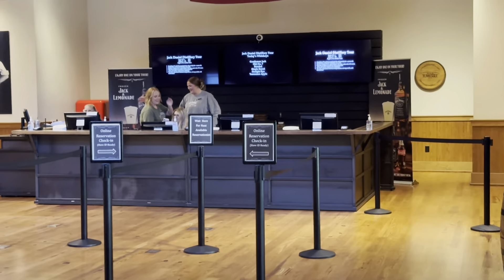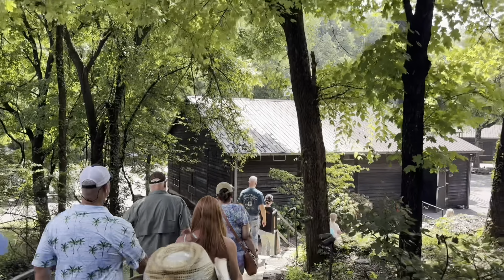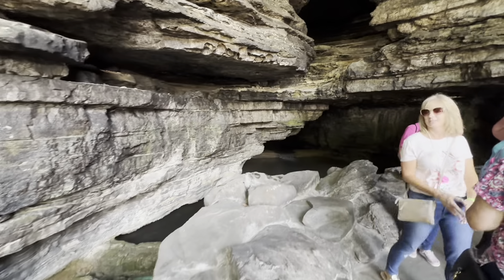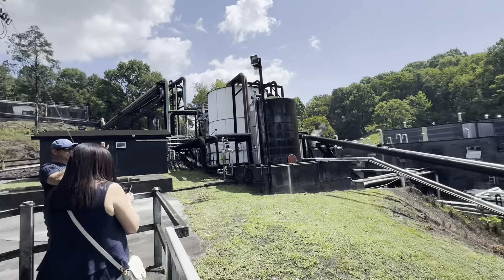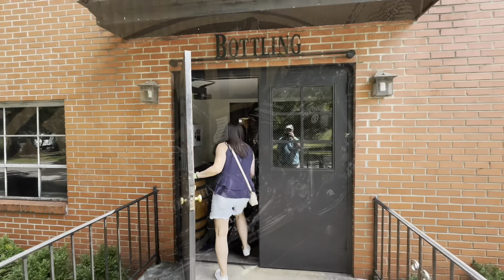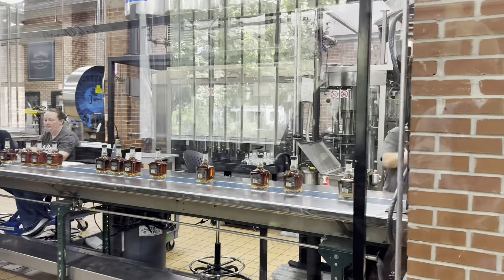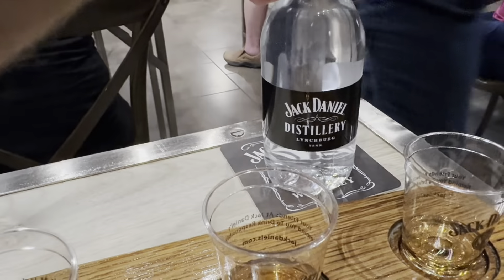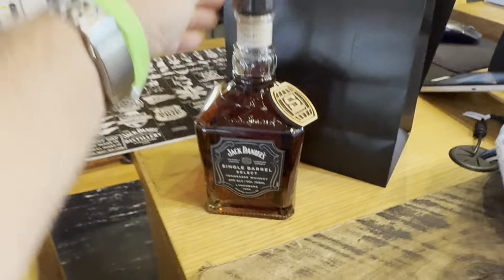Jack Daniel’s Distillery Tour in Lynchburg, Tennessee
In this video, I will take you through a quick video of what to expect if you do the Jack Daniel’s distillery tour in Lynchburg, Tennessee.